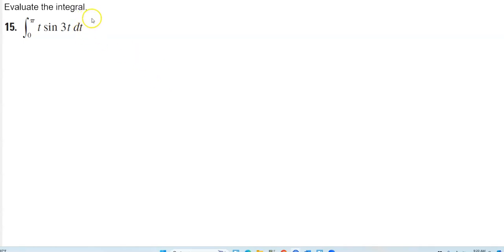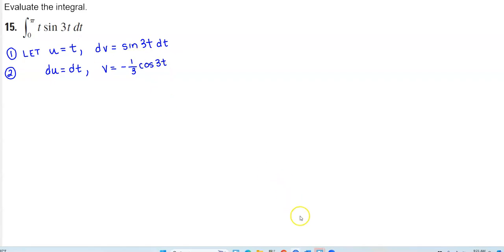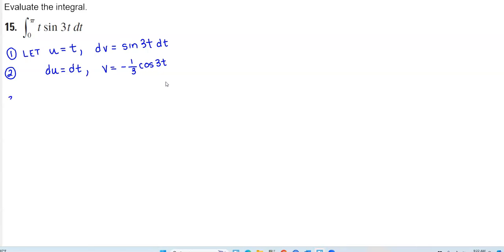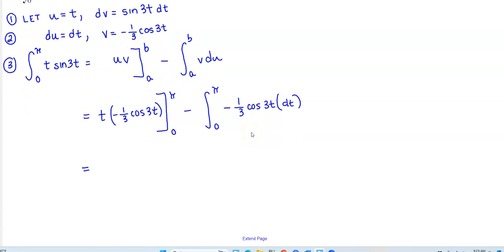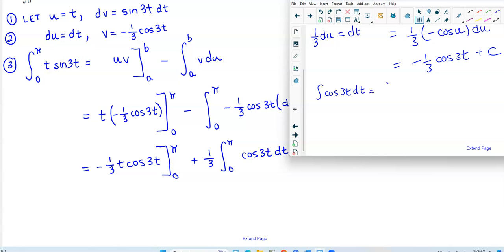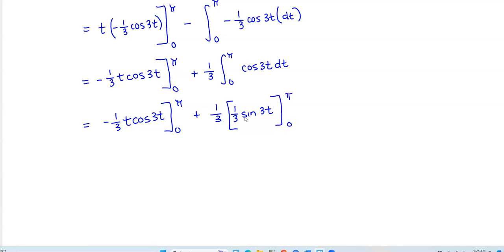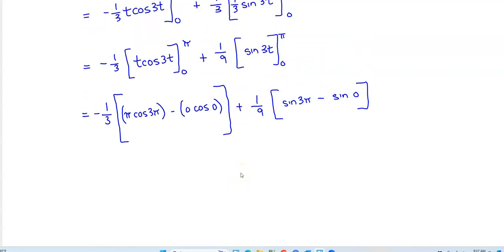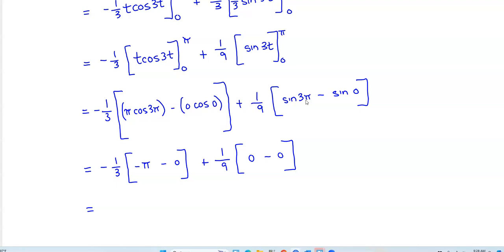Math 1B 5.6.015 Evaluate the integral using integration by parts (Run time 07:52)